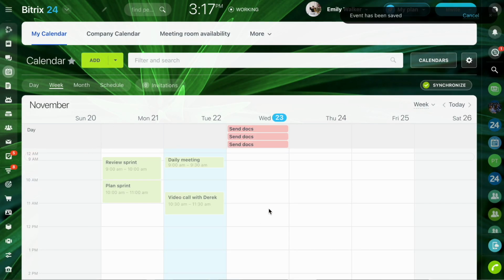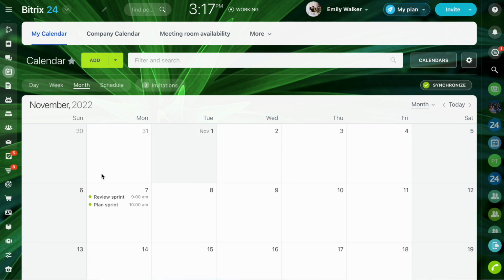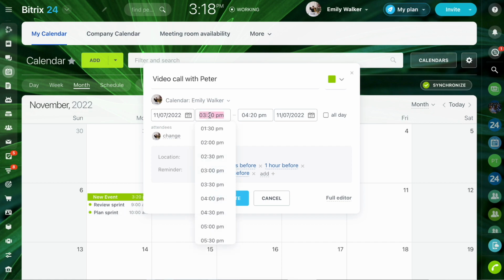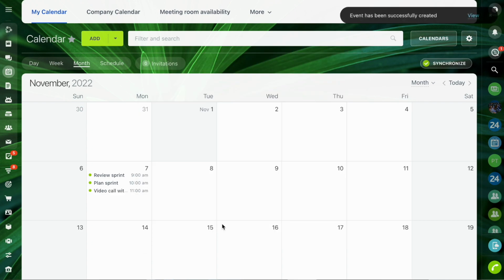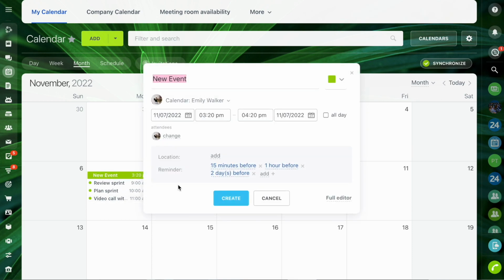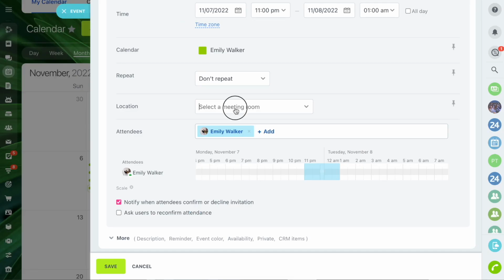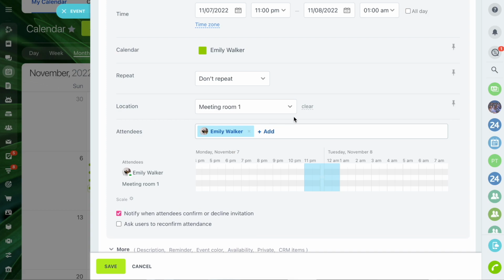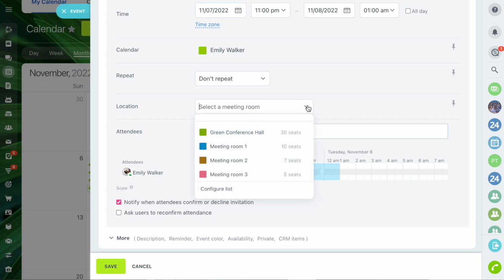Updates in Calendar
Scheduling events and sharing calendars is now even more convenient.